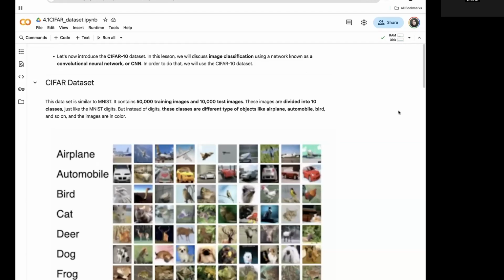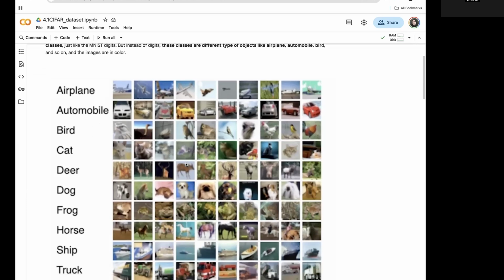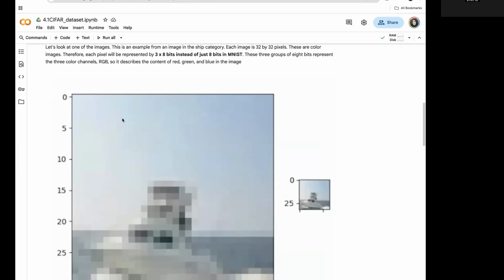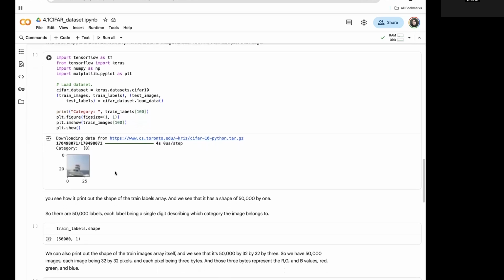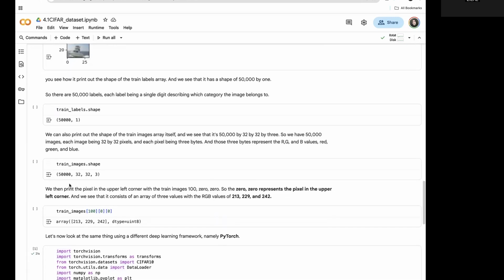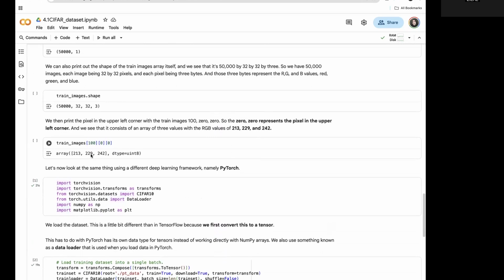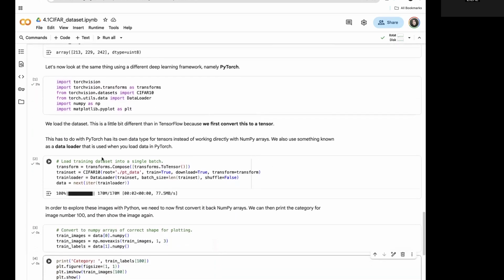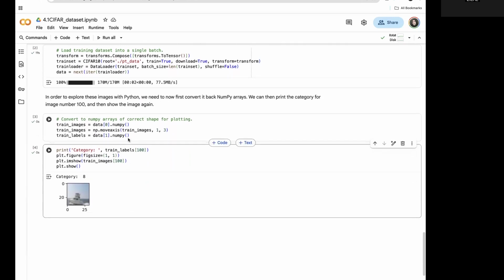Understanding Convolutional Nueral Networks - p1